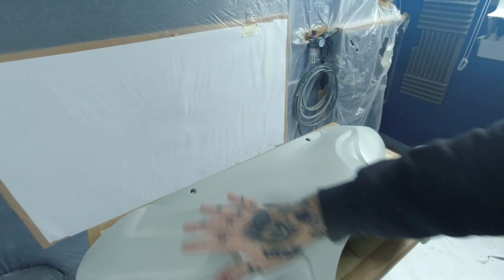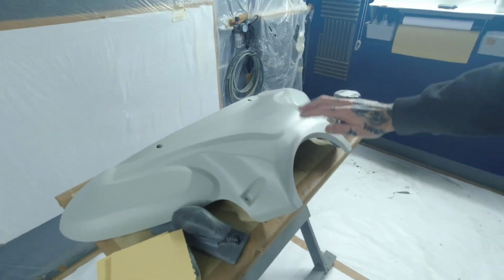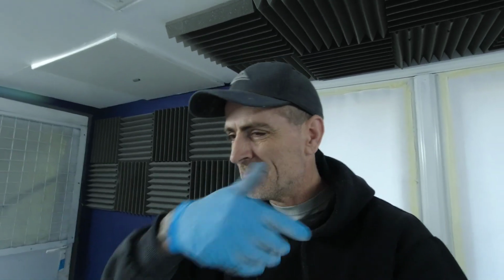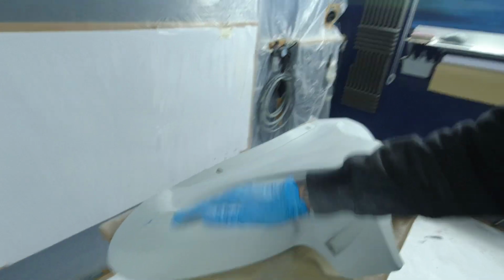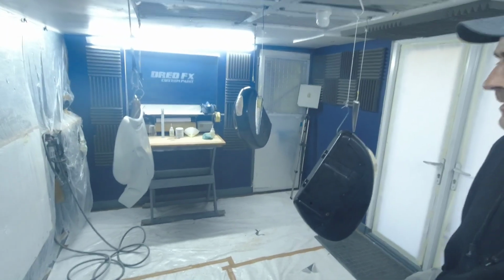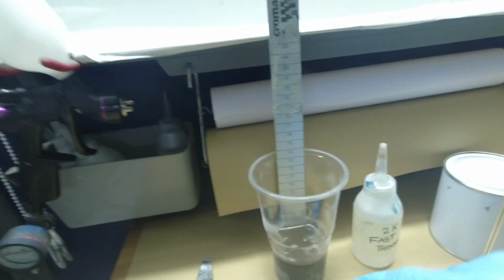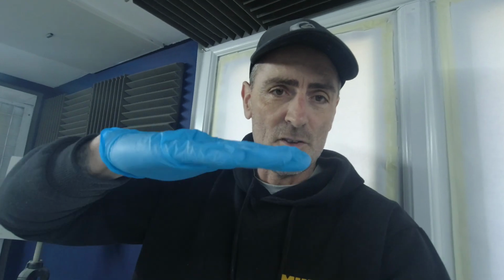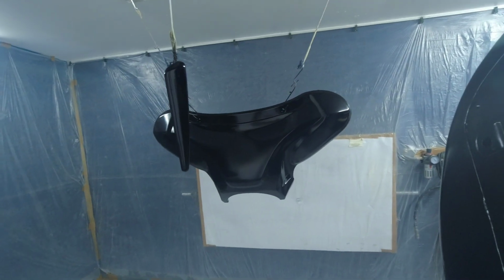Airbrushing a Batwing and saddlebags final PREP and applying base coat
hi guys welcome back to part 2 on custom painting a Batwing and saddlebags in today's video I will take you through
the final stages of the prep work then show you base coat mixing and application enjoy the video guys
and I will see you all in part 3 for the first stages of the artwork